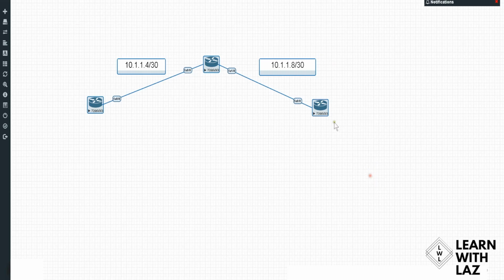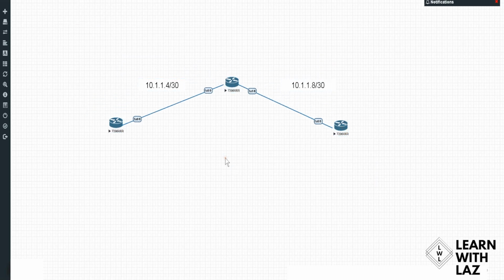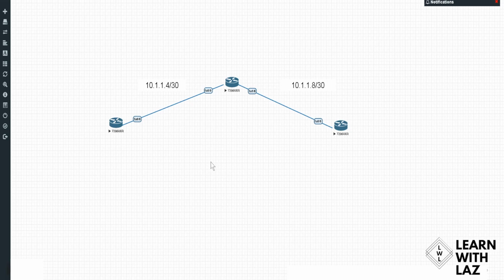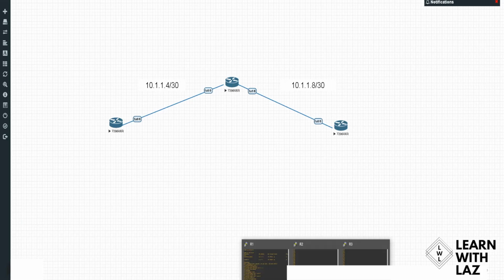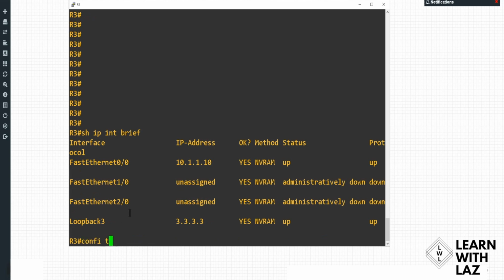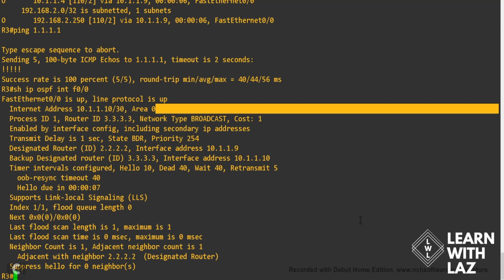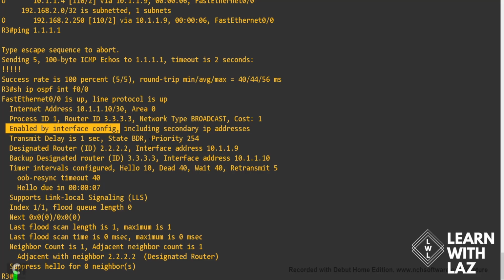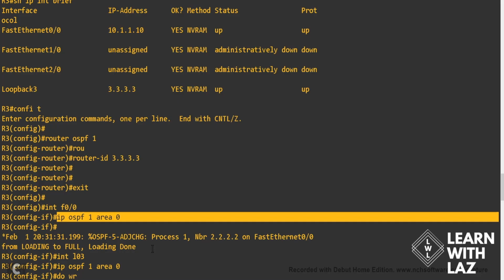CCNA 200-301 | Volume 1: Configuring OSPFv2 Interface Lab - #30